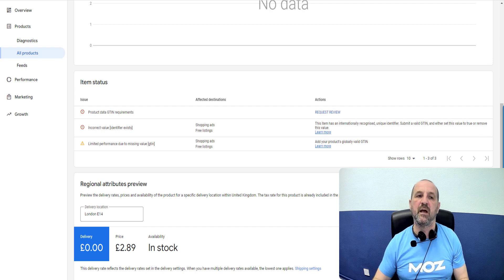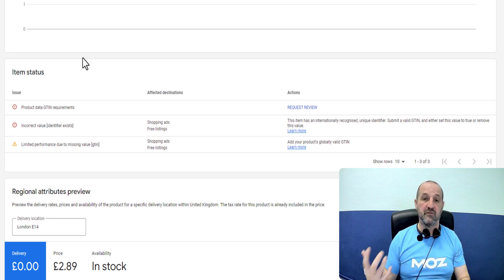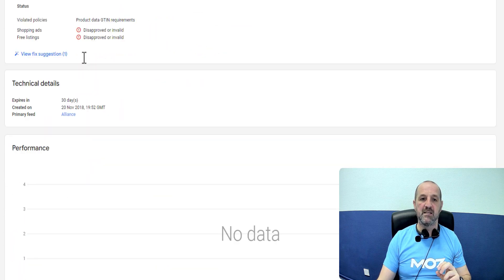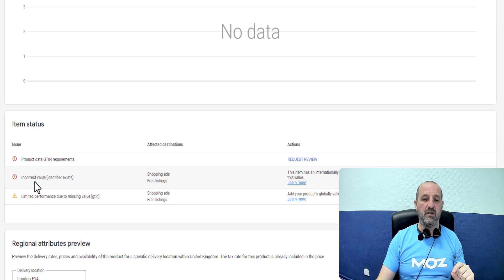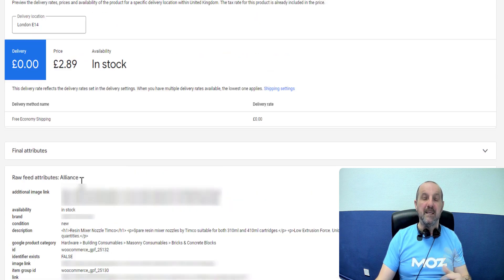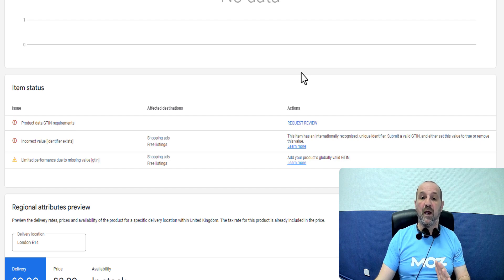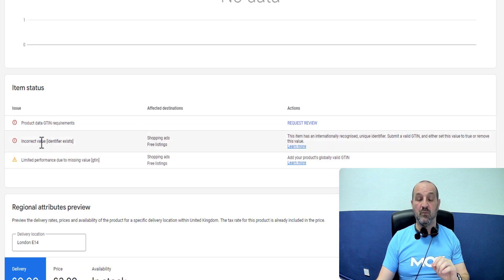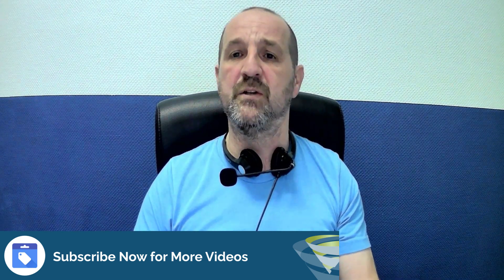Fixed: Incorrect value [identifier exists]: Merchant Centre Disapproved Products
In this T-Time Show, we explain the Google Merchant Centre error, Incorrect value [identifier exists]

👉 What is Incorrect value [identifier exists]?
👉 What is a GTIN and why does Google need it?
👉 How To Fix the "Incorrect value [identifier exists]" issue in Google Shopping